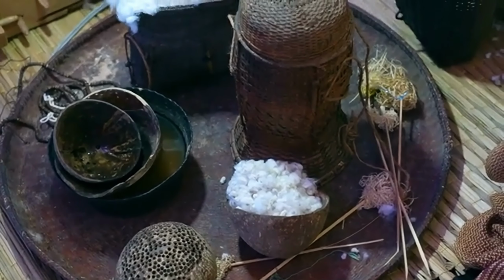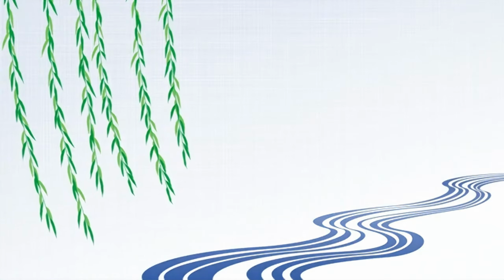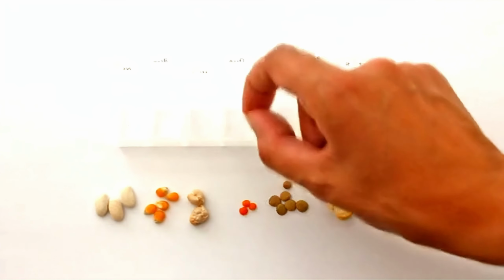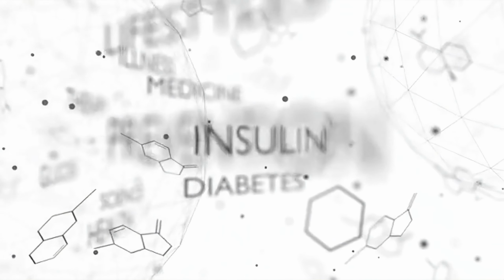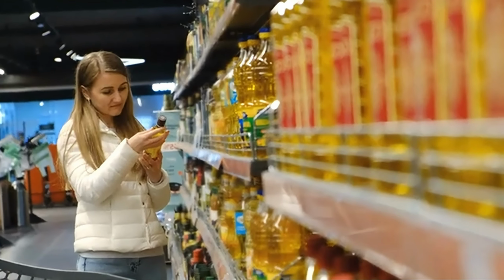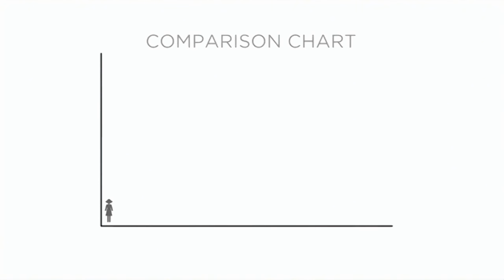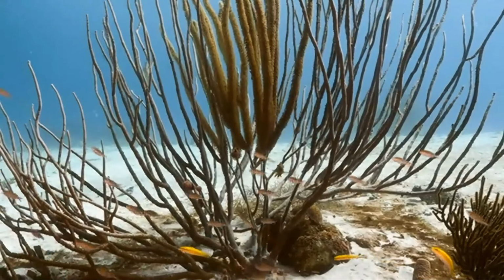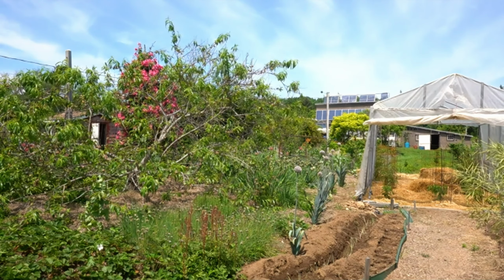Better Than Canola. Resists High Heat. Grows In Salt. Why Did Industrialists Ban It?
This compilation features a journey from the kitchen to a festive celebration, showcasing various aspects of a happy and family friendly life. From delicious food preparation by a home cook to a joyous birthday and a New Year's greeting, these easy recipes and dinner ideas capture moments of warmth and togetherness. It's all about creating a "happy happy happy" atmosphere with every new game and gathering.